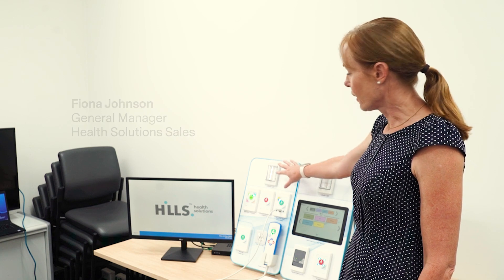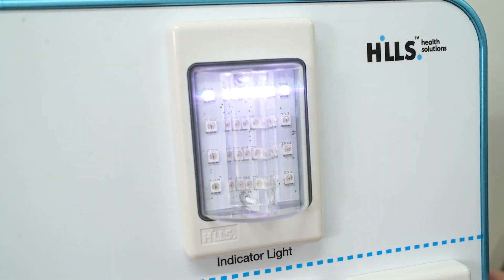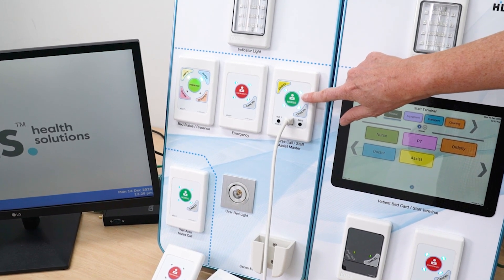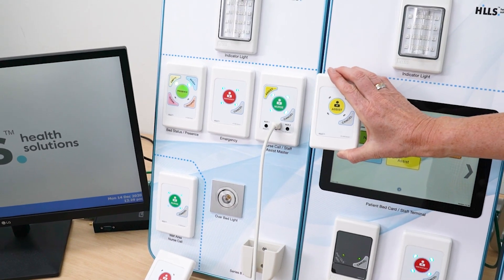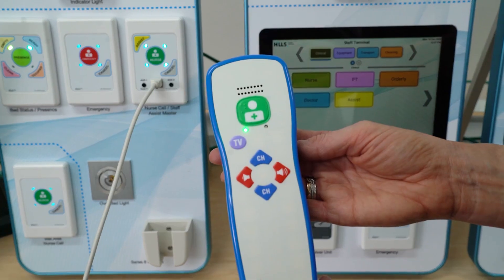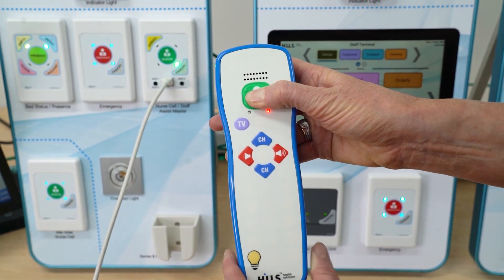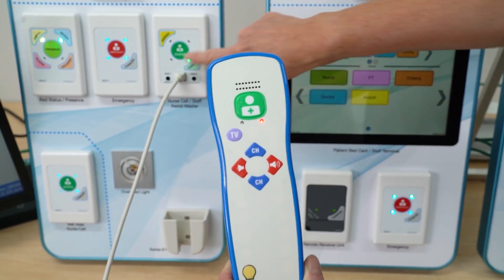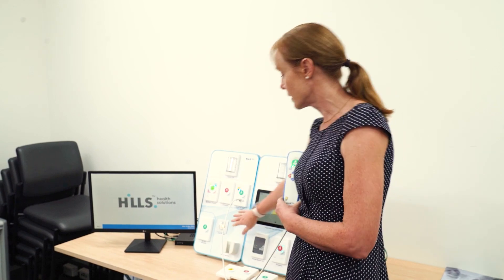New nurse call system for Nepean Hospital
A new nurse call system will be integrated into the new Nepean Hospital tower, delivered under the $576 million Stage 1 of the Nepean Redevelopment, which will help staff better respond to patients' needs and support their colleagues.